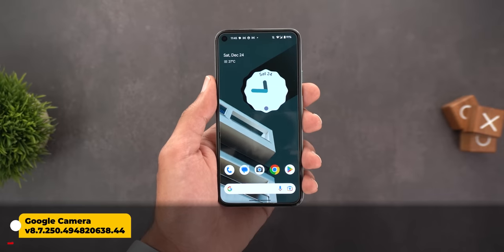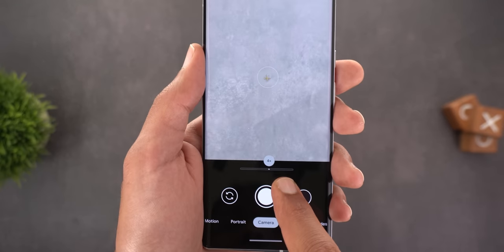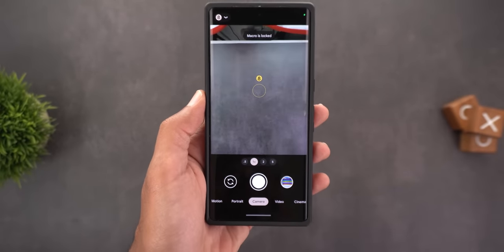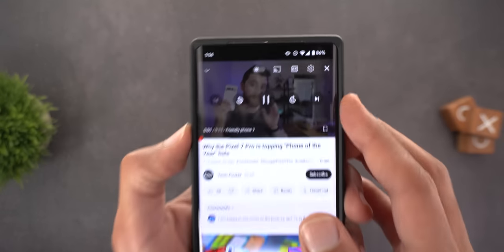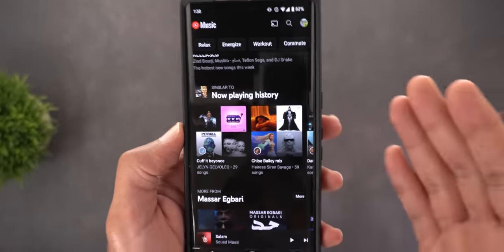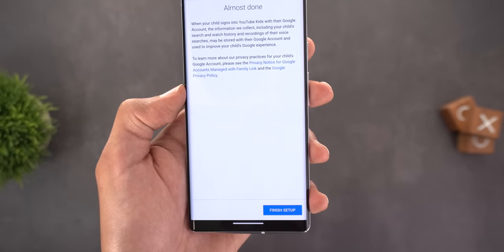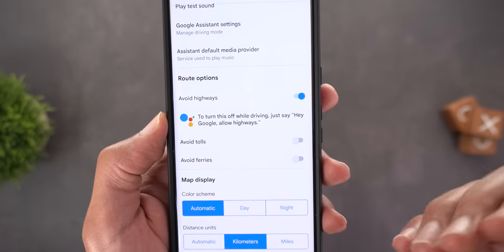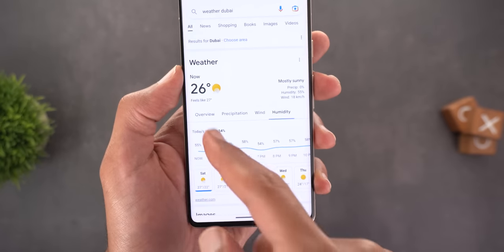Google Apps Updates, New Features, Tips & Tricks EP.61: 30+ New Features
In this episode I will show you more than 30 New Features & Changes in Google Apps received in December 2022.

**Chapters**
00:00 - Intro
00:16 - Gcam 8.7 (Google Camera)
04:42 - MagBak Case (Sponsor)
06:48 - Google Photos
07:41 - YouTube App
10:27 - YT Music
11:14 - Google App
11:48 - Google Assistant
15:02 - Google Home (WearOS)
15:40 - Google Maps
16:50 - Google Contacts
17:15 - Gmail
18:00 - Random Tweaks
18:57 - Outro

Pixel 5 & 6 Pro Wallpapers (Coming Soon)
Pixel 7 Pro Wallpaper: Calmness After Storm